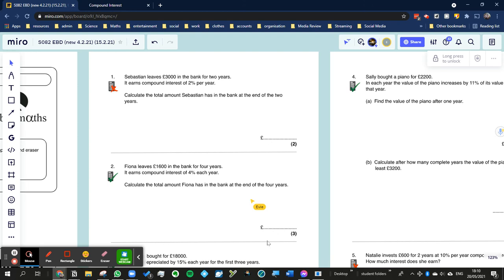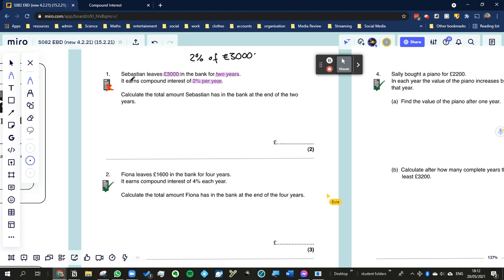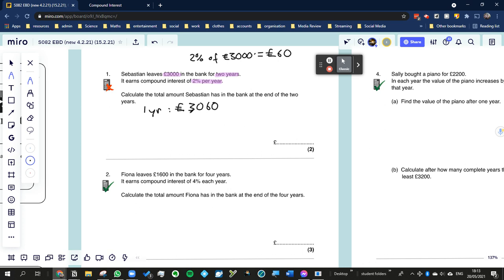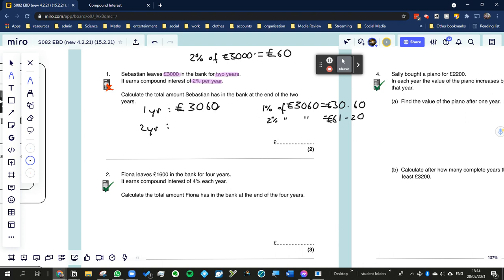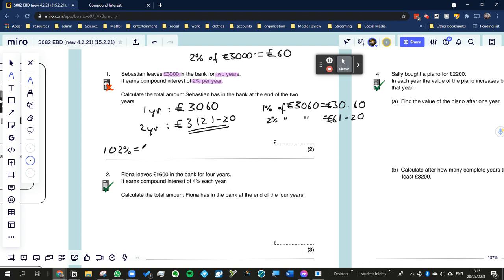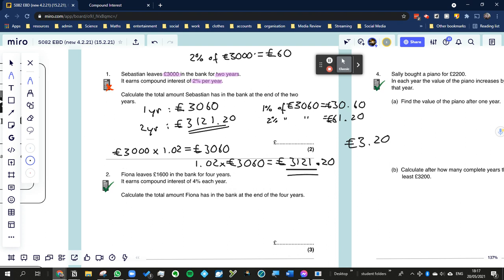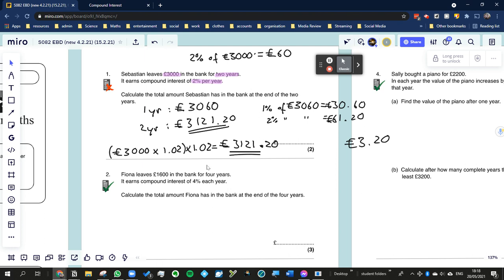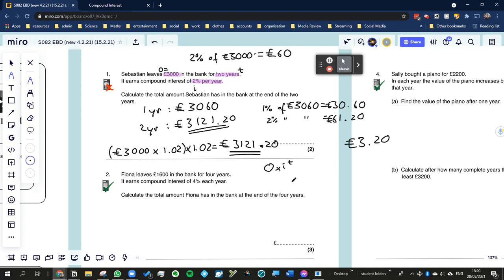compound interest (GCSE Maths, percentages)